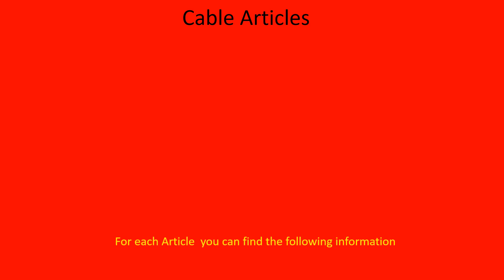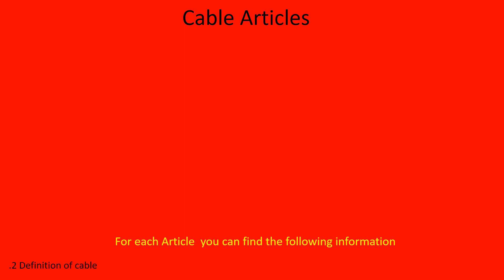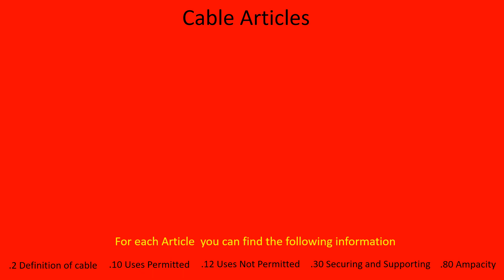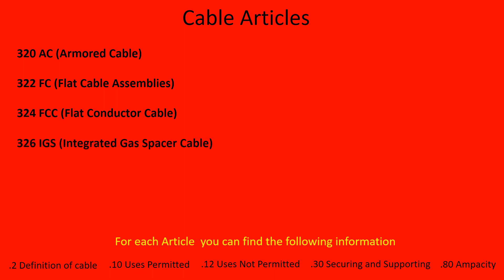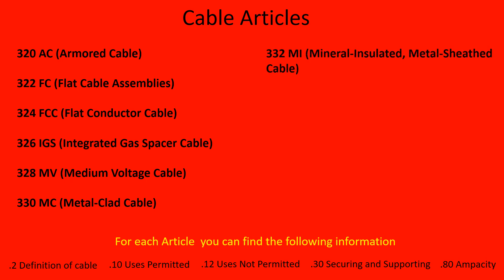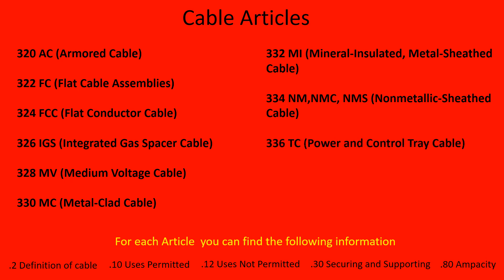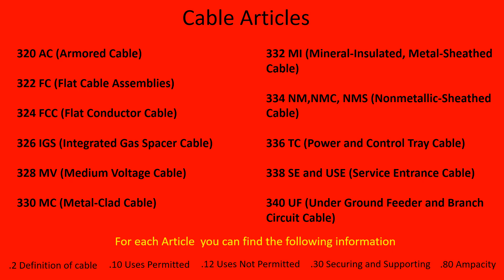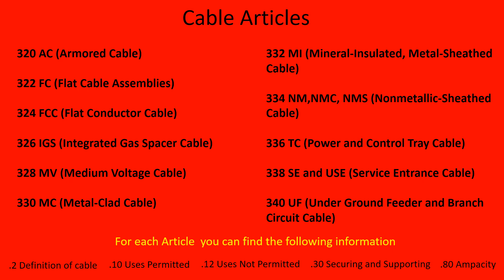All Articles on Cables "wire types" In the Electrical Code Book. How to Navigate the NEC.